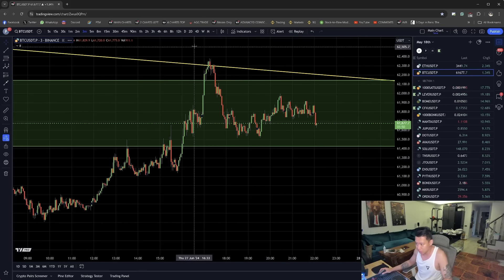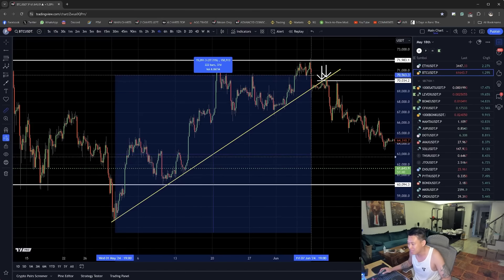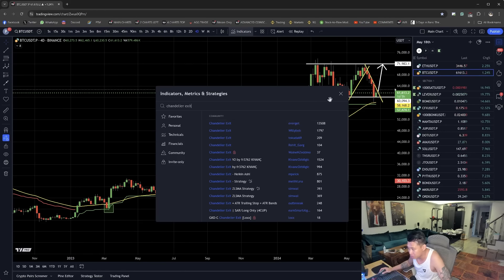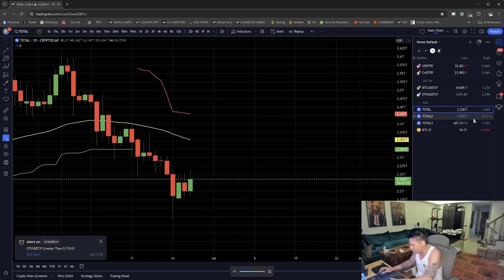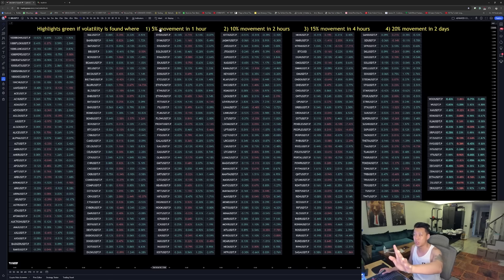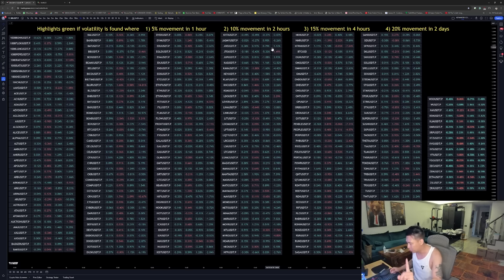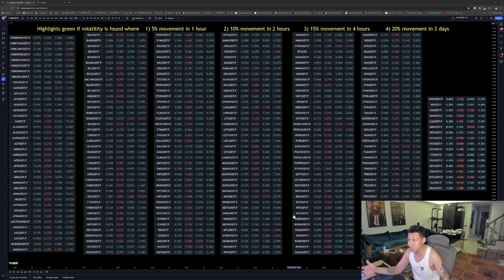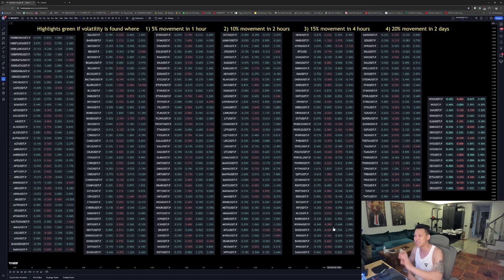Daily 10-Minute Update - Bitcoin Potential Breakout - Altcoin Market Cap Rallies and Some Alts Surge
My name is Philakone. In my previous life, I was a mechanical engineer. I discovered crypto in 2015 and was obsessed immediately. I purchased 200 Ethereum and mined 200 Ethereum. In 2017, I sold the 400 Ethereum for $150,000 profit and it changed my life. Since then, I've pursued crypto full-time as a day trader and investor, reaching the million-dollar milestone. Now I have a focus on teaching others so they can share the same success as I have. Among my most significant accomplishments is successfully retiring my parents and paying off their mortgage, a personal milestone I hold dear.

Remember, the insights shared here are purely my opinions. Trading decisions should be based on your research and risk tolerance. Always do your own research and make informed choices. Happy trading! 💹📊

Sectors I'm currently invested in. Financial, Layer-1, Layer 2, DeFi, Gaming, and AI.

Coins that I hold in my long-term portfolio for 2024 and 2025. BTC, ETH, ADA, SOL, DOT, ALGO, AVAX, HBAR, MATIC, ARB, OP, ICP, INJ, UNI, LINK, GALA, IMX, RNDR.